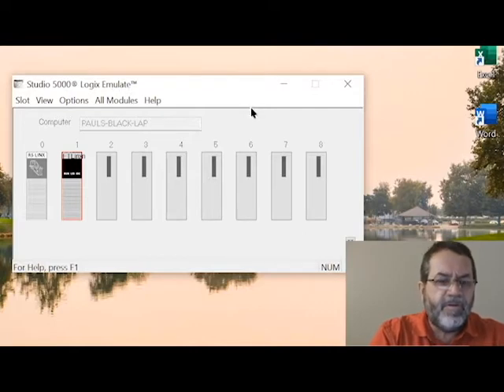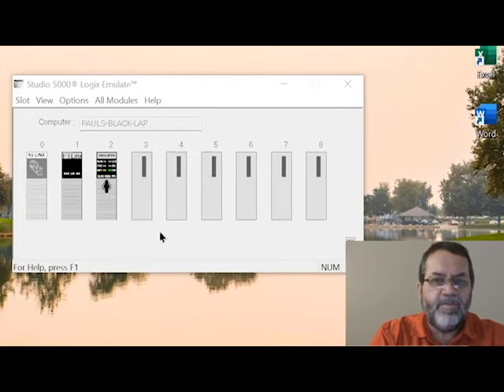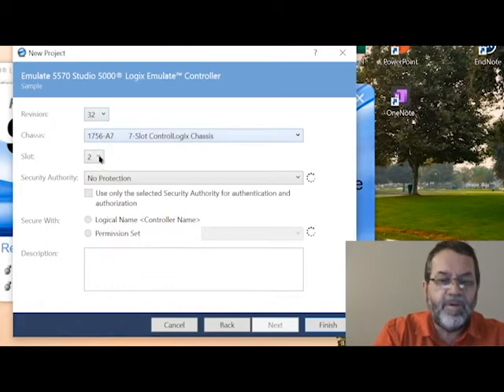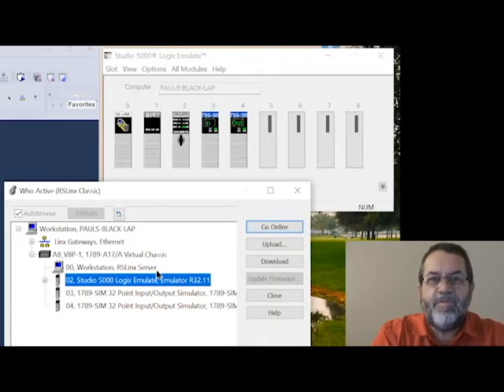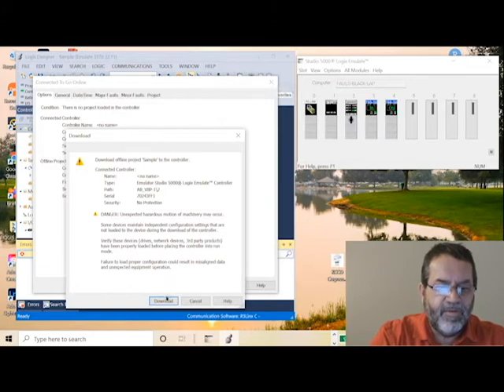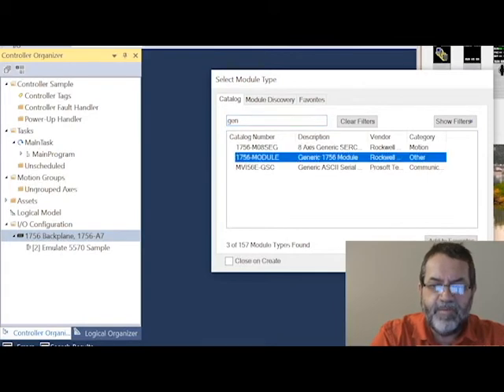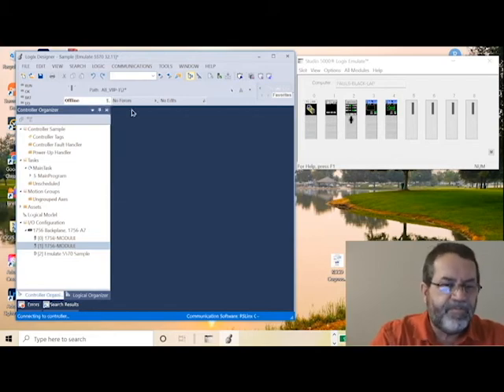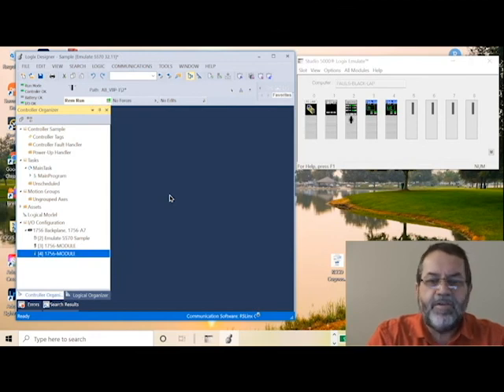Studio 5000 to Emulate Communication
Setting up Studio 500 and Emulate so that they can communicate.